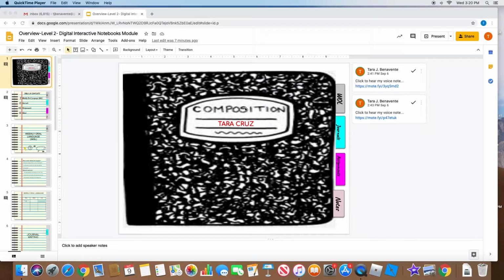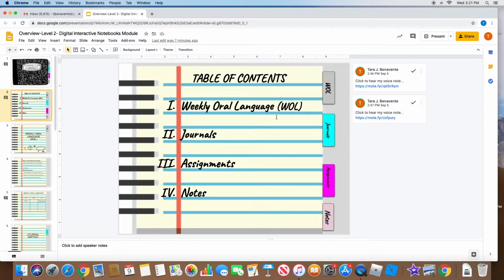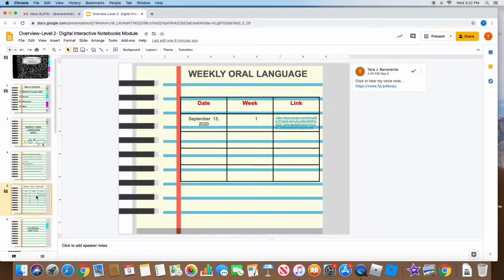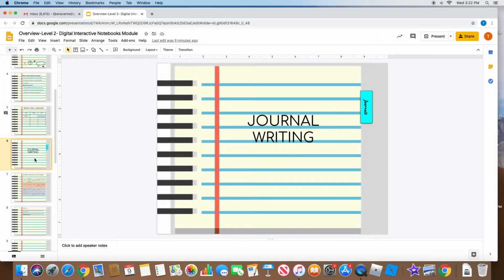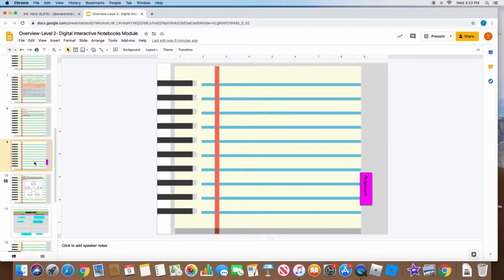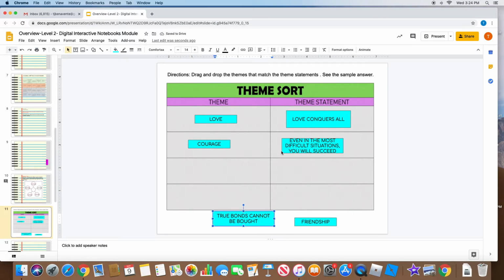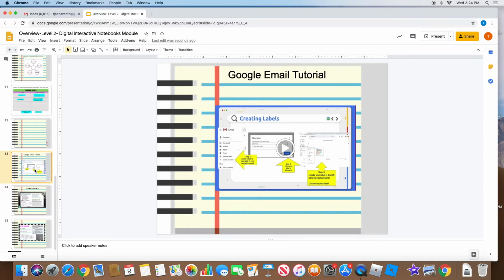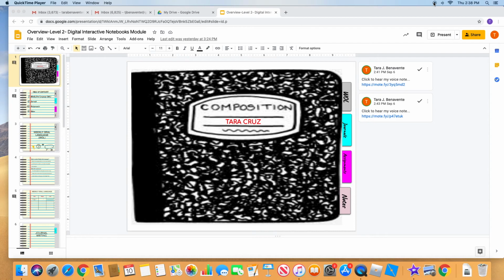Overview of Interactive Digital Notebook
This video will give you an overview of what is a Interactive Digital Notebook.